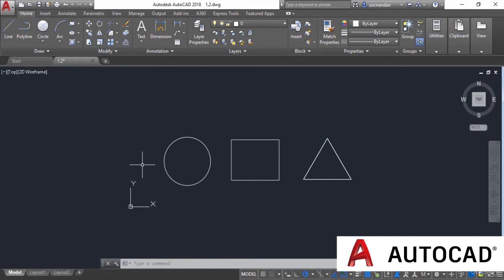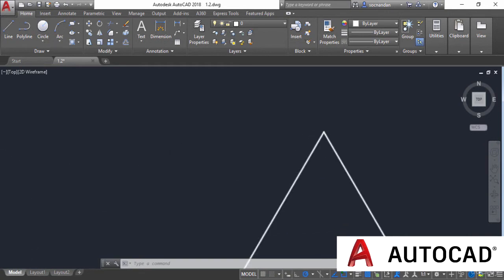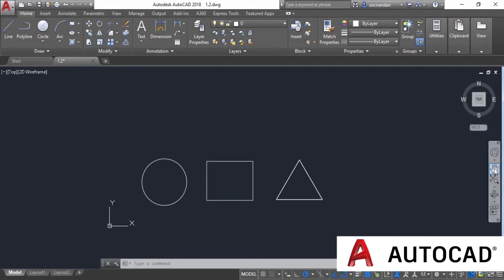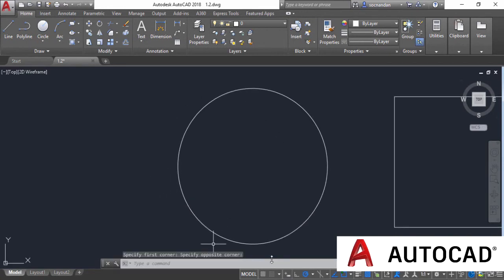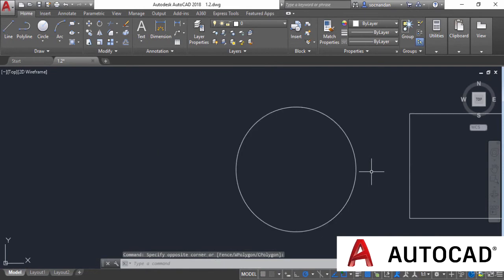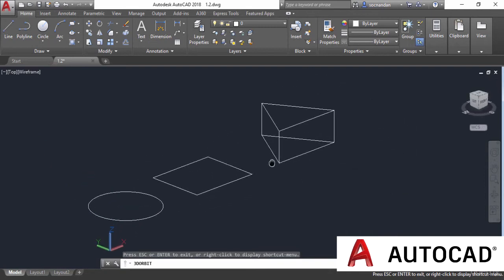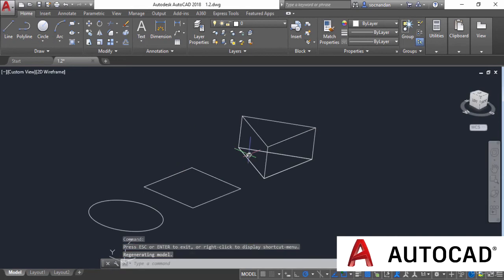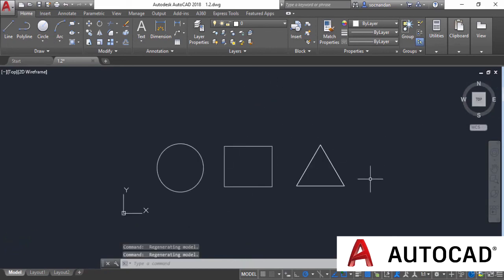Navigation tools AutoCAD 2018 Tutorial EP03